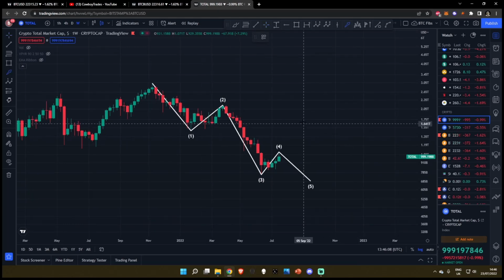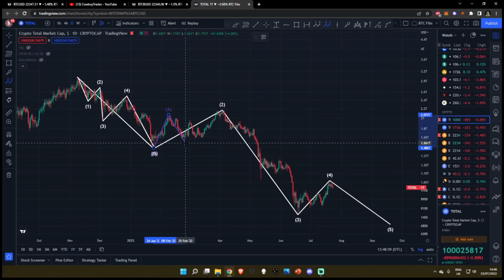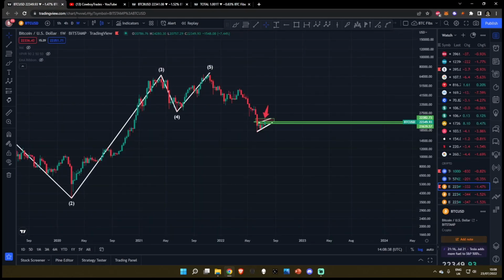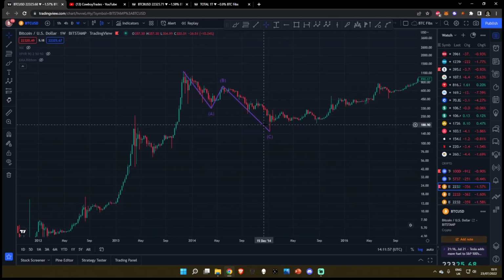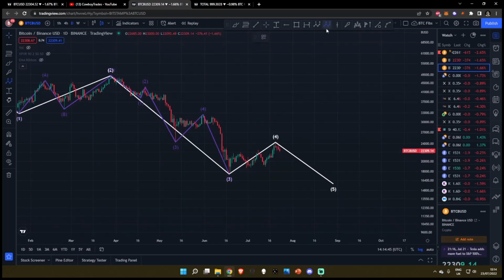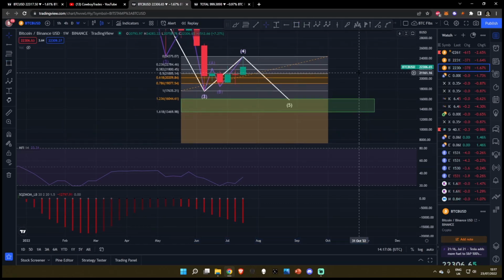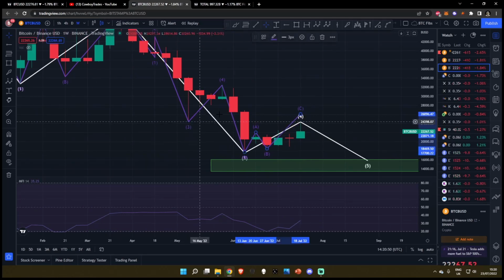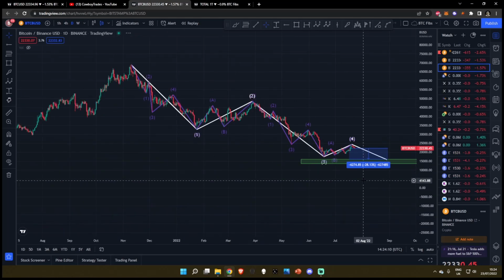Bitcoin: Elliott Wave Theory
Bitcoin BTC: Elliott Wave Theory - Crypto Technical Analysis and Price Prediction